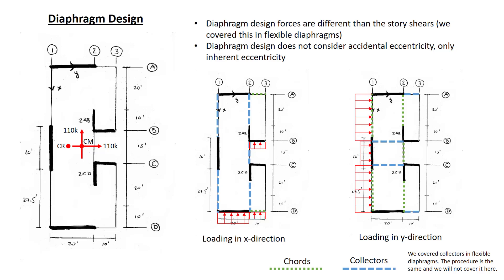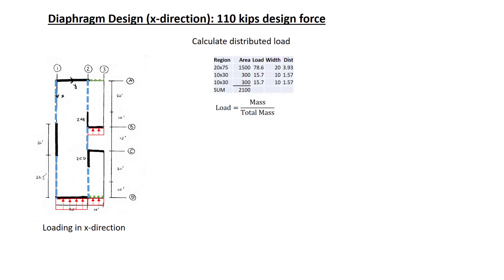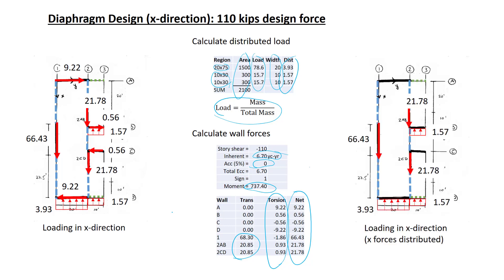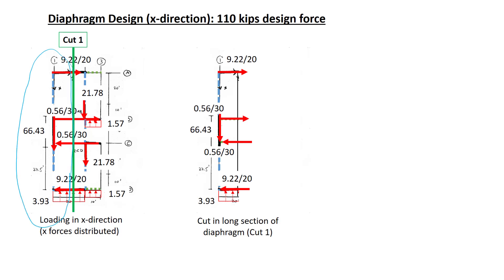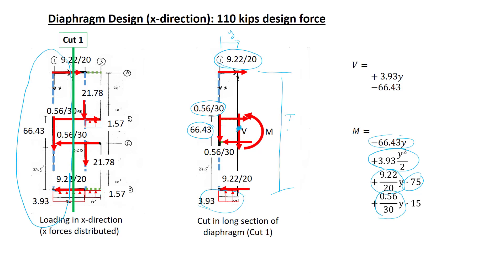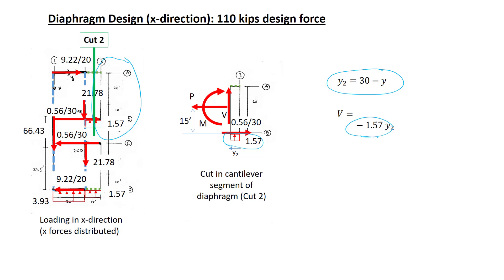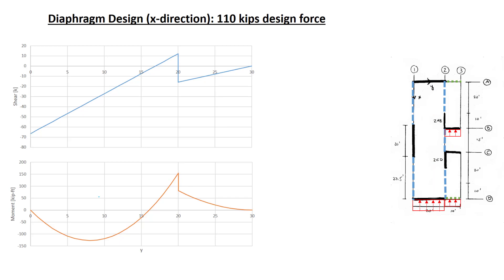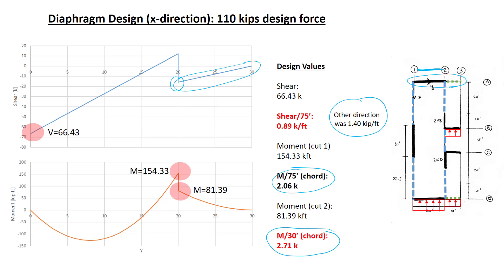Rigid Diaphragms 05, Diaphragm Design, Diaphragms with Eccentricity